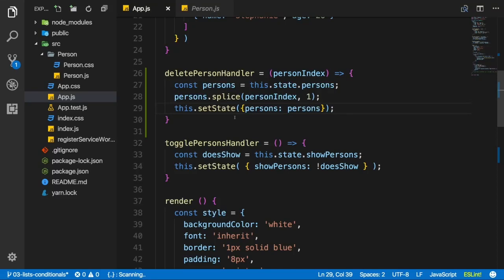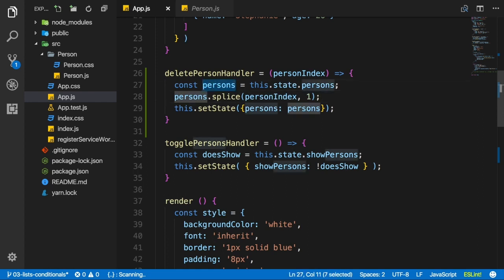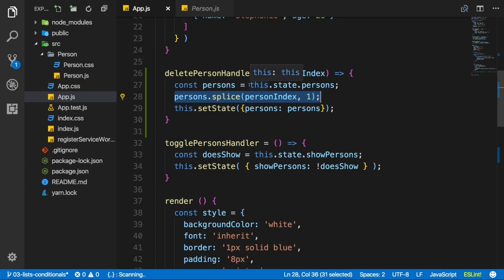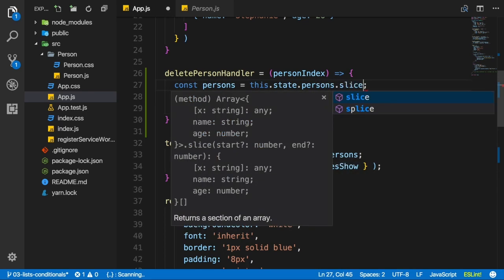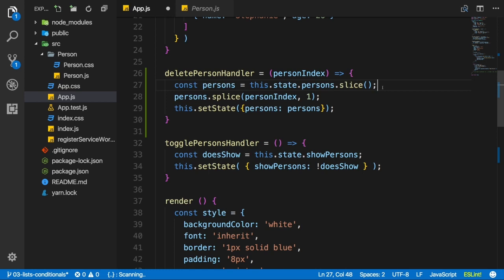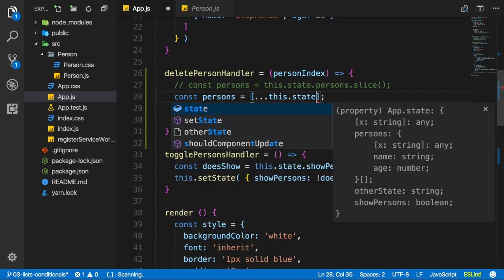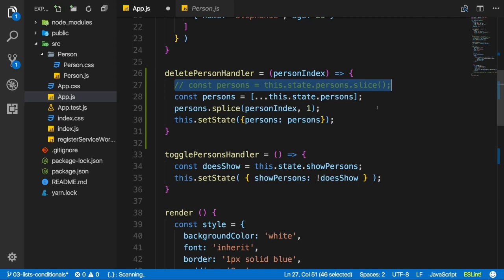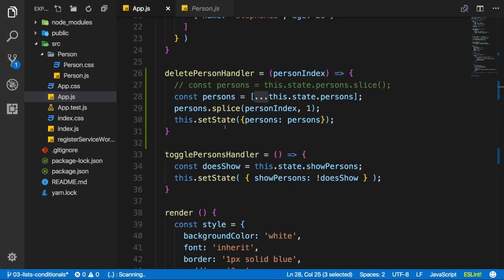lists conditionals 07 using immutable updates